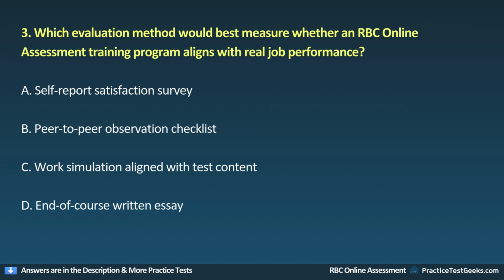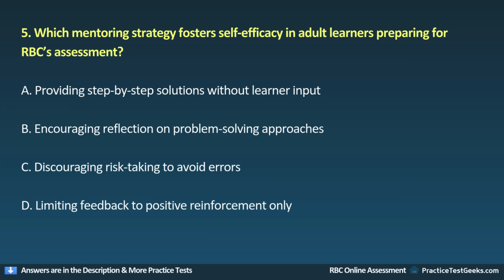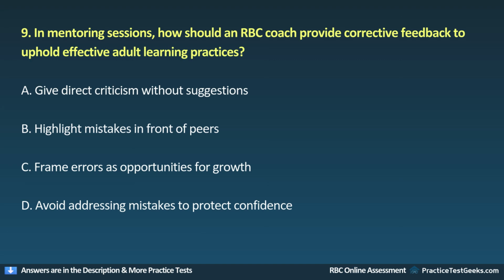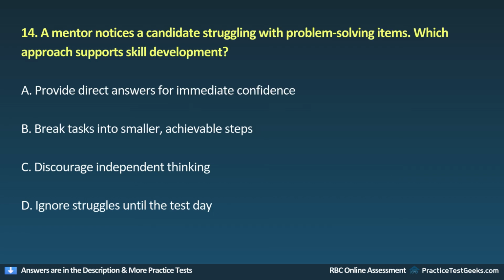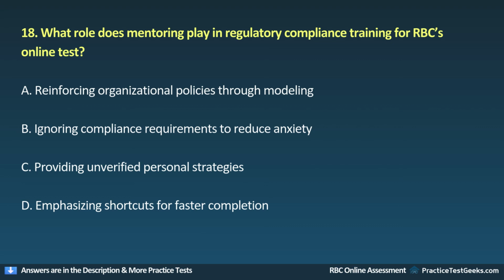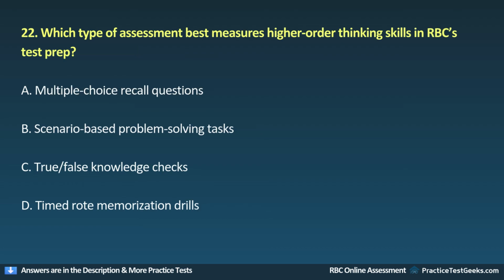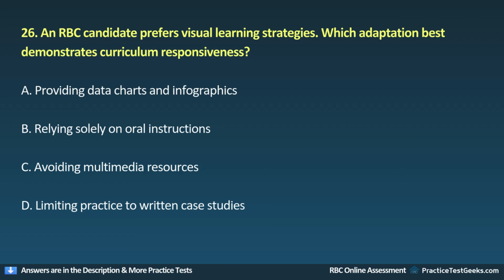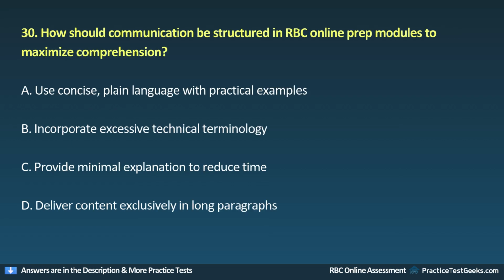RBC Practice Test 2026 Royal Bank Canada Online Assessment Interview Questions & Answers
Prepare for your Royal Bank of Canada Online Assessment with comprehensive practice questions and test preparation strategies for 2026.